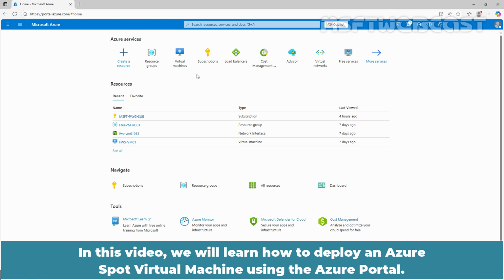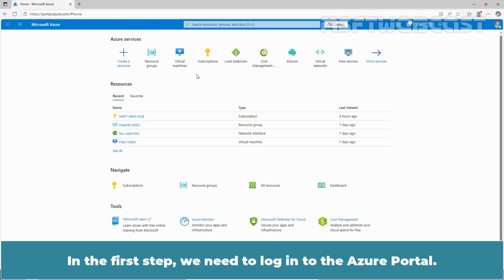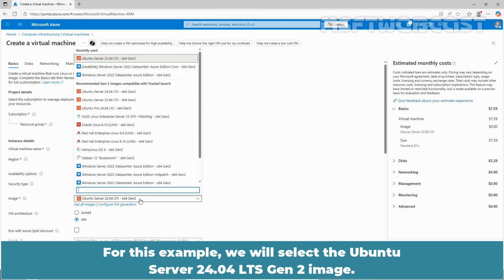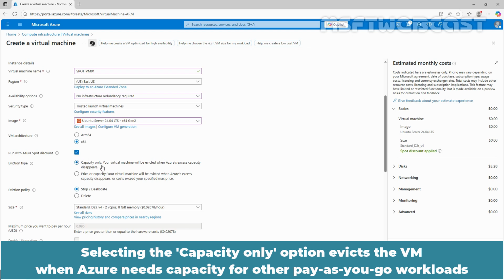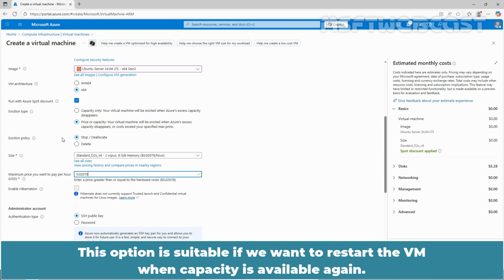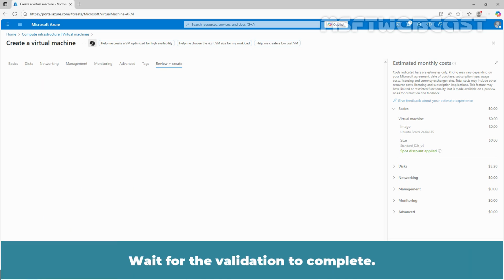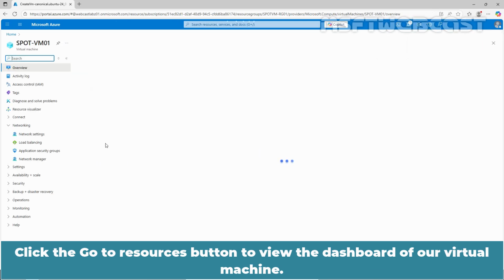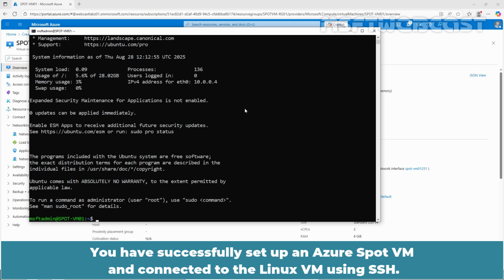25. How to Optimize Costs with Azure Spot Virtual Machines | Step by Step Guide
Want to save money on your Azure workloads? In this video, we’ll show you how to create an Azure Spot Virtual Machine (VM), a cost-effective solution for running your applications and services at a fraction of the price of standard VMs.

🔧 What You’ll Learn in This Video:
◉ What Azure Spot VMs are and how they work
◉ How to create a Spot VM in the Azure Portal
◉ Configuring your VM for cost optimization
◉ How to handle VM interruptions gracefully